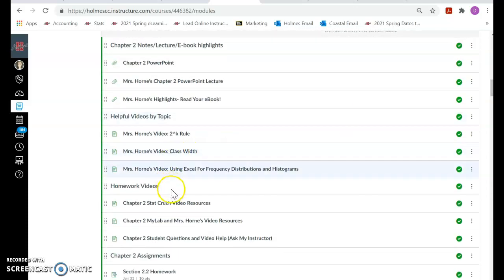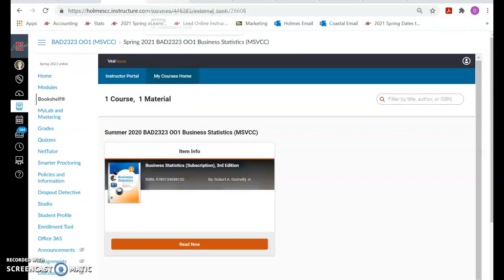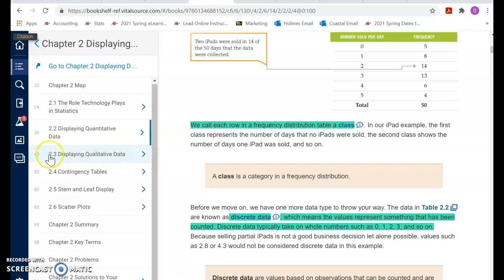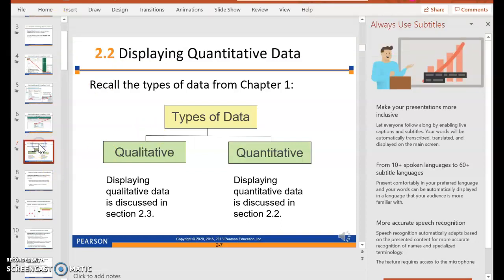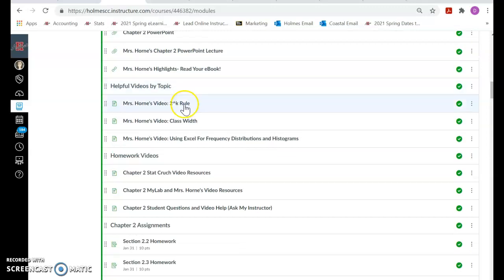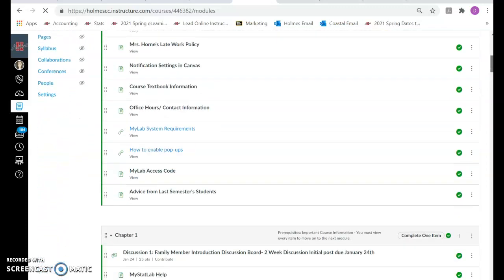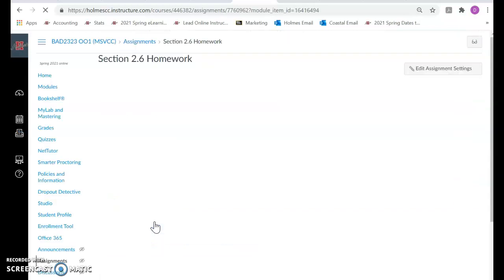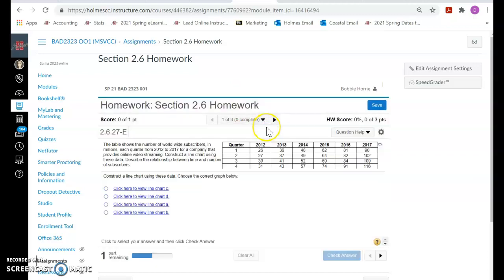Gameplan for Statistics